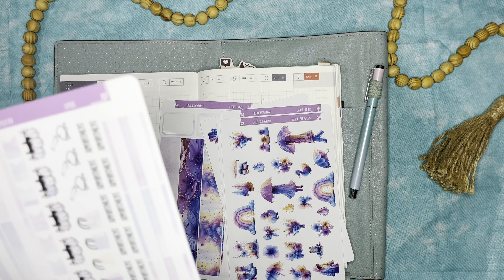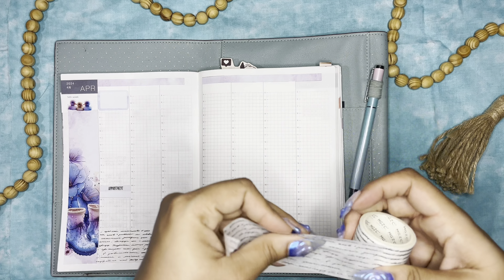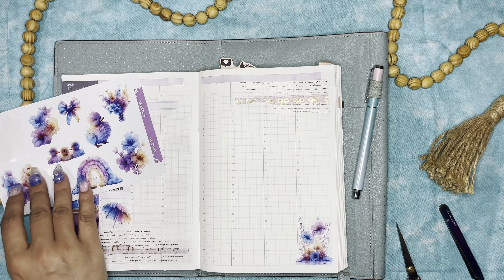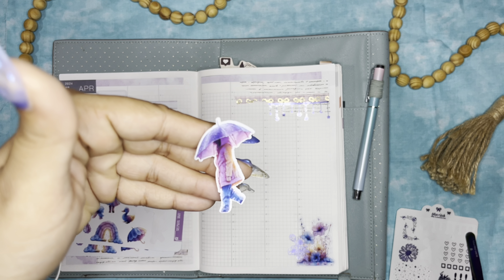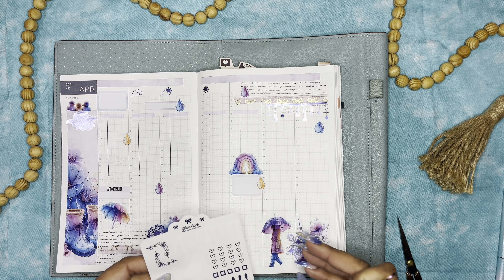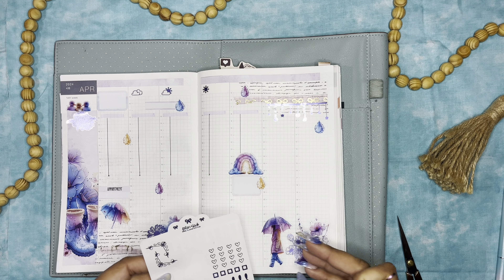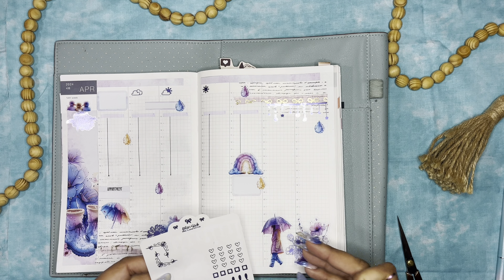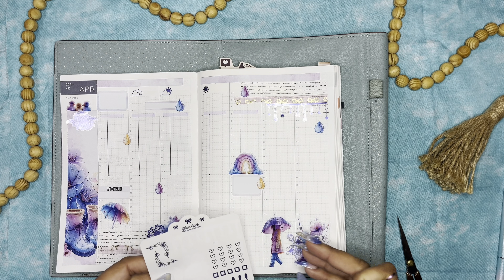Hobonichi Cousin Plan With Me | April 1-7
Let’s set this week up in both the weekly section and the daily section!

Stay creative ❤️